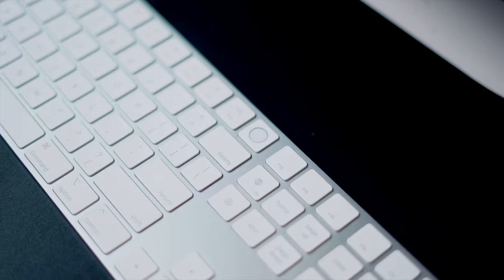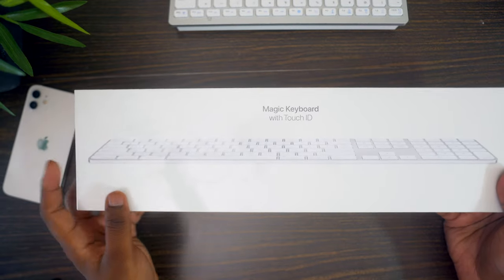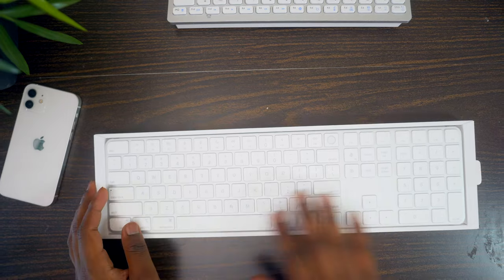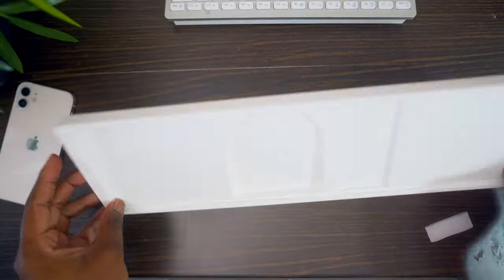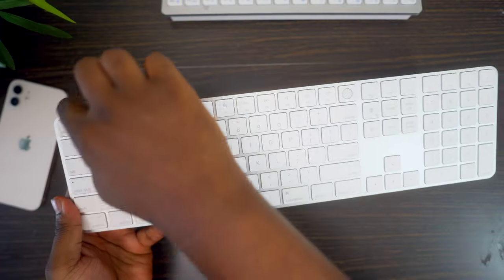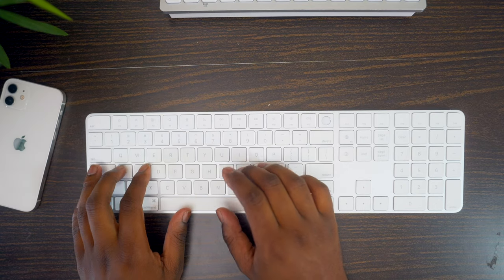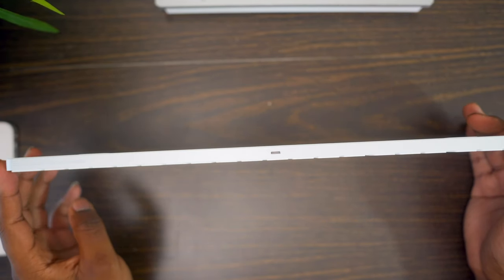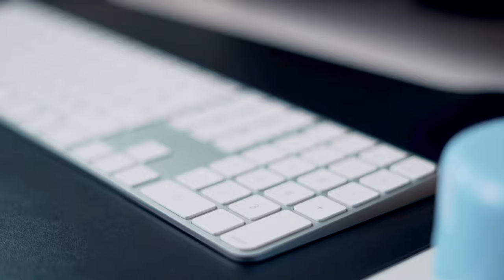NEW MAGIC KEYBOARD WITH TOUCH ID (2021): Unboxing And First Impressions!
This is an unboxing of the new Magic Keyboard With Touch ID (2021).

Apple released a new magic keyboard that works with the M1 Macs. While they kept most things similar to old magic keyboards. There is a major change with this new magic keyboard (2021). The new magic keyboard features a touch ID button. This means you can access your macbook while it is locked without opening the shell.

Of course, this new 2021 magic keyboard with touch ID also works with the M1 mac, the new imac, and any of the non-intel mac computers.

The new Magic keyboard is slim, light weight, feels good to type on, and also is pretty expensive. At $179, is the new magic keyboard with touch-id worth it?

Should you upgrade to the new magic keyboard? I will discuss that in my full review of the new magic keyboard with touch ID. But for now, enjoy the unboxing!

0:00 - 0:51 - Hello!
0:52 - 6:18 - Unboxing
6:18 - 6:48 - Worth it?

Shoot Like Me! Here is a list of my essential camera gear:
Shotgun Mic
Zoom H1N
Godox Light